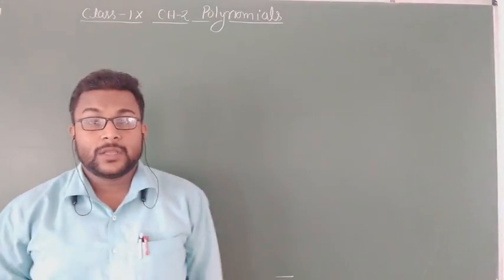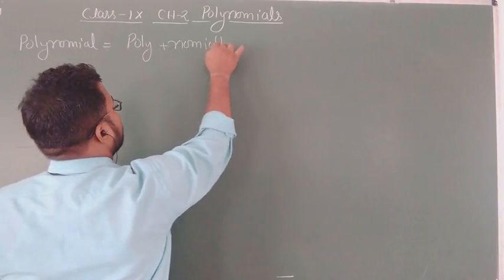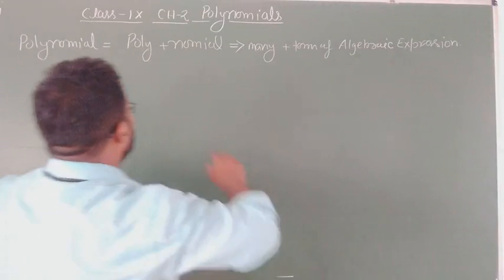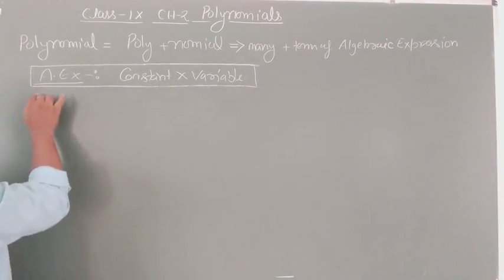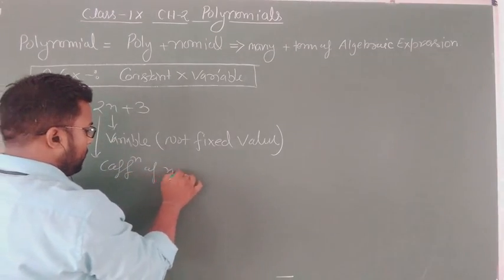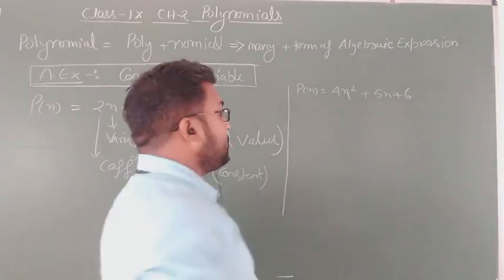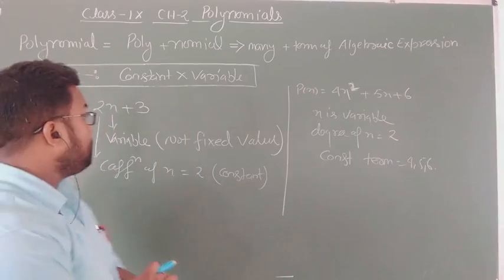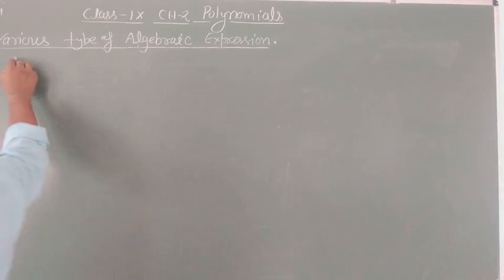Class IX, ch 2 Polynomials Lect 1